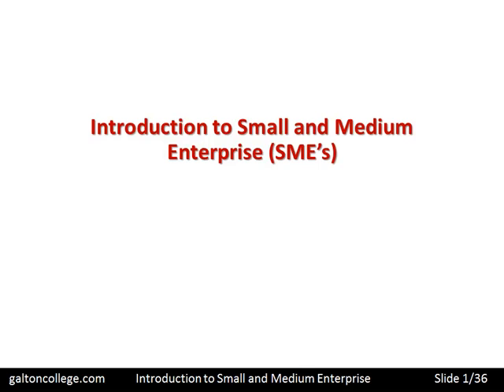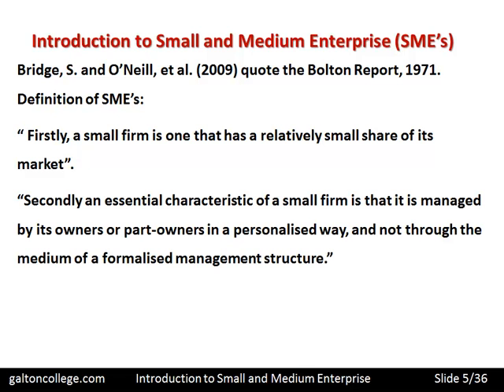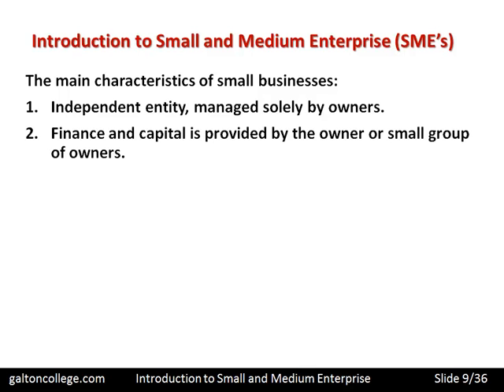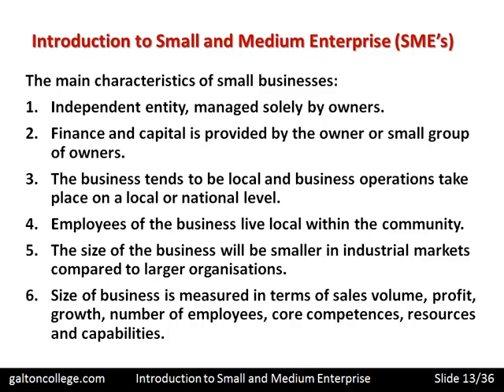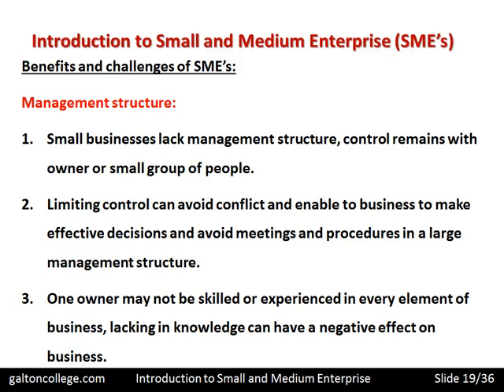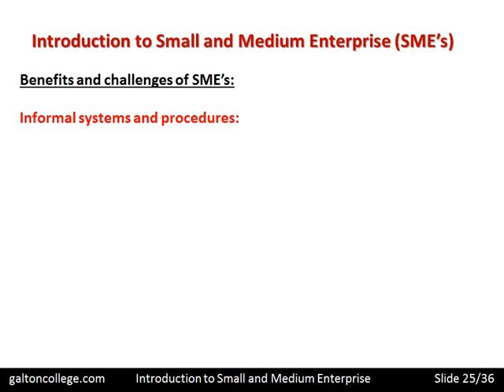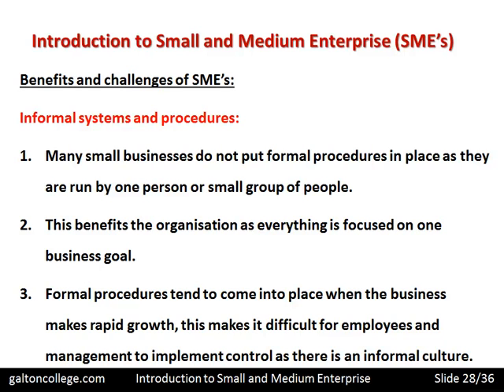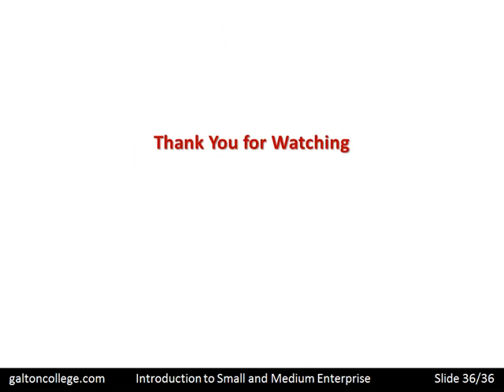Small and Medium Enterprise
Small and Medium Enterprises (SMEs) are businesses that fall within a certain size range, typically defined by factors such as the number of employees, revenue, or assets. The specific criteria for categorizing businesses as SMEs can vary by country or industry.
SMEs play a vital role in the economy, contributing to job creation, innovation, and economic growth. They are often characterized by their flexibility, adaptability, and entrepreneurial spirit.
Small enterprises are typically micro or small businesses with a limited number of employees and relatively lower revenue or assets. They often operate in local or niche markets, serving the needs of specific communities or industries. Small businesses are known for their agility, personalized customer service, and the ability to quickly respond to market changes.
Medium-sized enterprises are larger than small businesses but smaller than large corporations. They have a higher number of employees, revenue, and assets. Medium-sized businesses may have a more established presence in the market, broader customer bases, and more extensive operations.
SMEs face unique challenges, such as limited access to financial resources, market competition, and regulatory requirements. However, they also benefit from their ability to foster close relationships with customers, make quick decisions, and adapt to changing market conditions.
Overall, SMEs are important drivers of innovation, job creation, and economic development, playing a crucial role in both local and global economies.